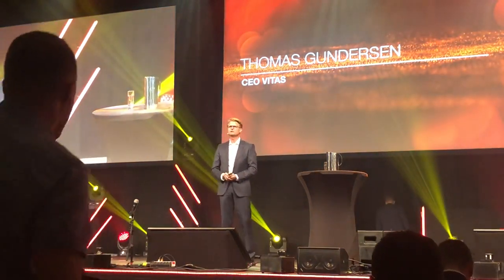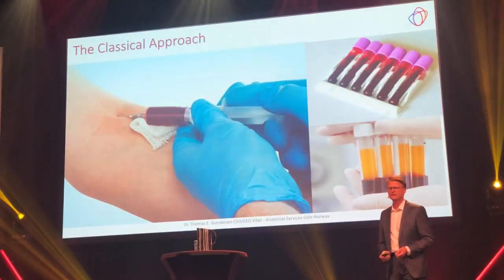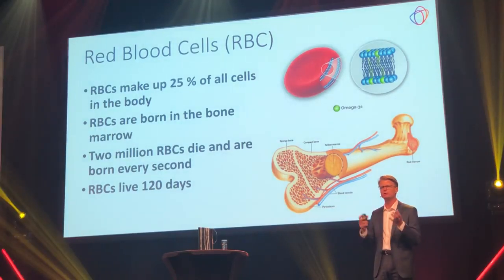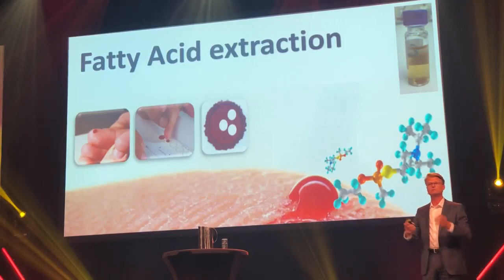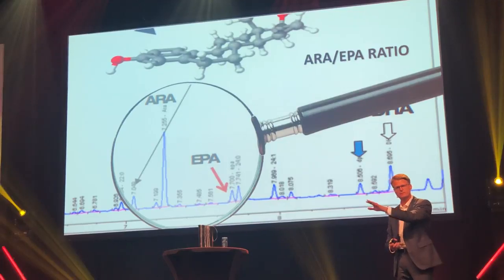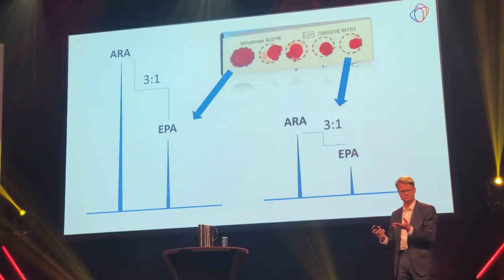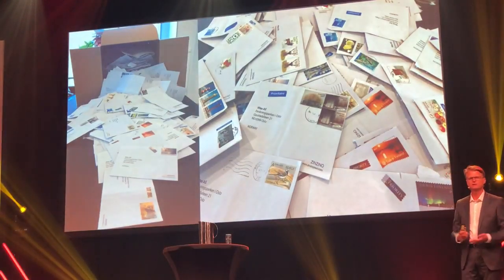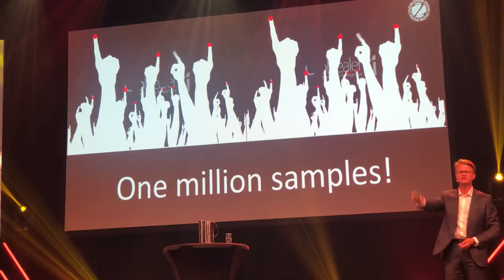Vitas CEO Thomas Gundersen Oslo 2018